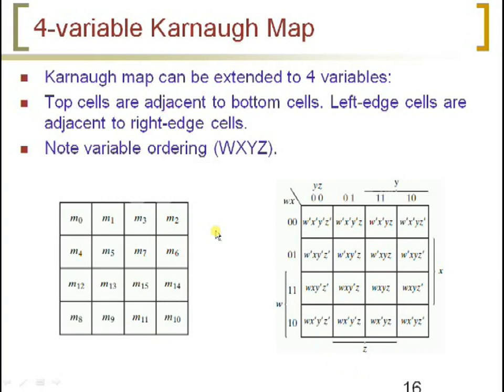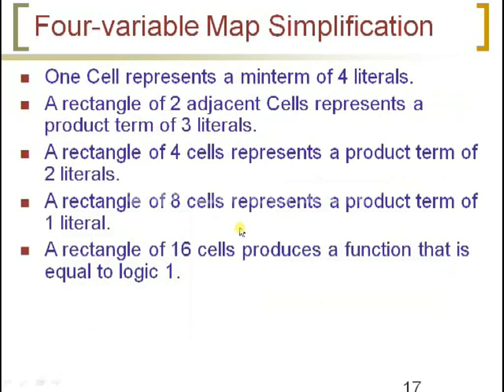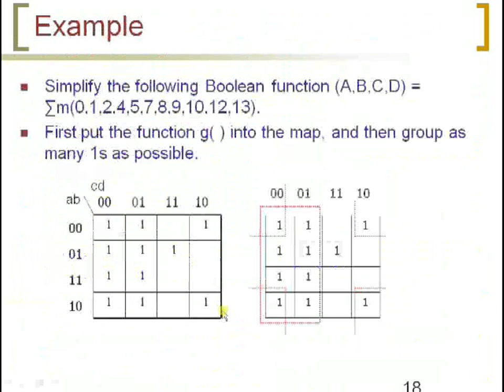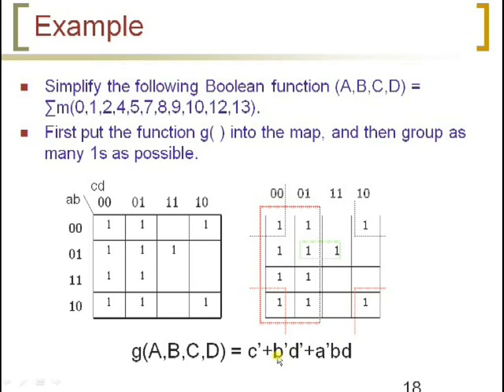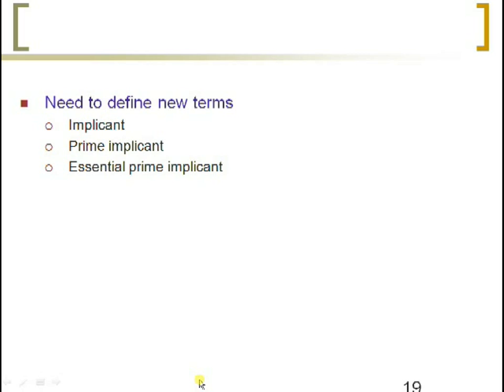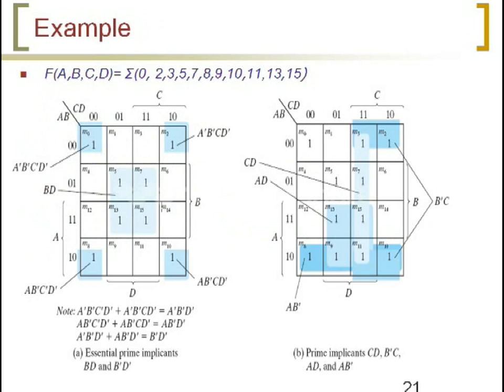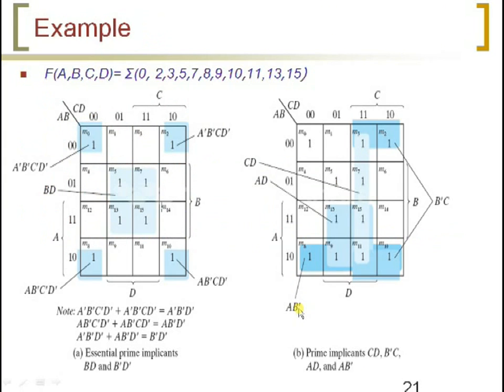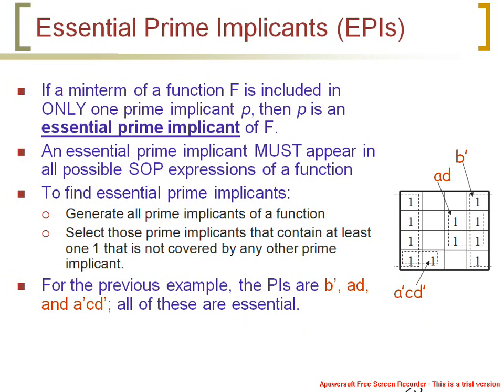Gate Level Minimization Tutorial Part 2 - Digital Logic and Design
This Gate Level Minimization Tutorial explains Gate Level Minimization , karnaugh map, Implicant, Prime Implicant , essential prime Implicant, variable map.